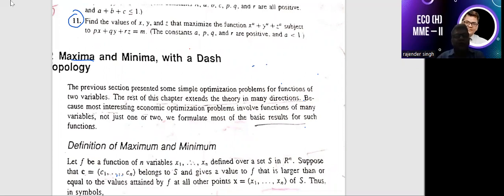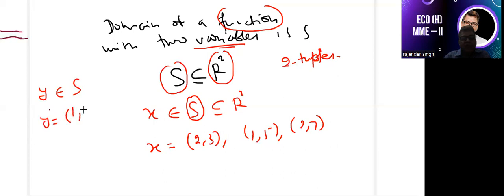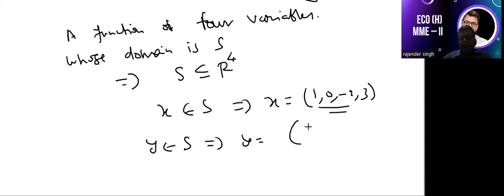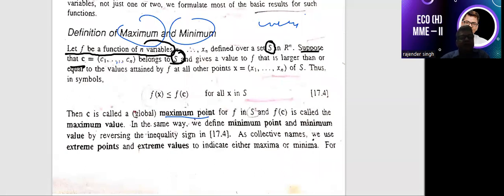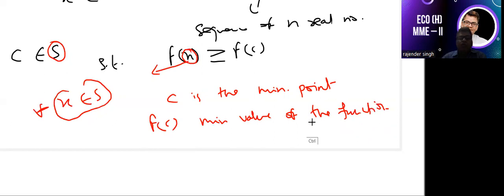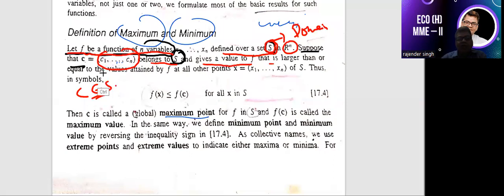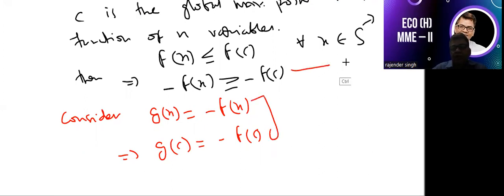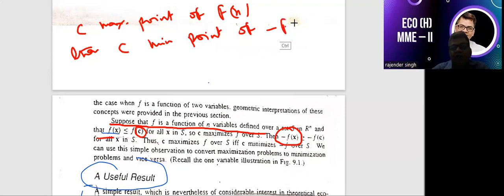SECTION 17.2 MULTIVARIABLE OPTIMIZATION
INNOVATIVE MATHEMATICS:Hi. I'm Rajender Singh. In this video I've discussed the basic concept of multivariable optimization chapter 17 setion 17.2 from the book Hammond and Sydsaeter.

SET:

DIFFERENTIAL EQUATION:

 • DIFFERENTIAL EQUA...
TYPES OF FUNCTION:

 • FUNCTION
JEE MAIN 2021 SOLUTION:

 • JEE- MAIN JULY 20...